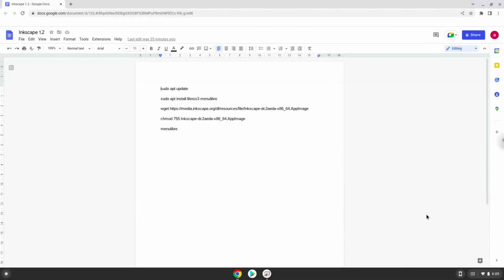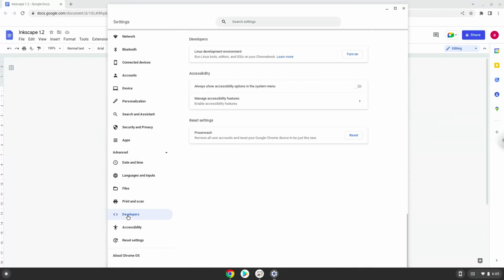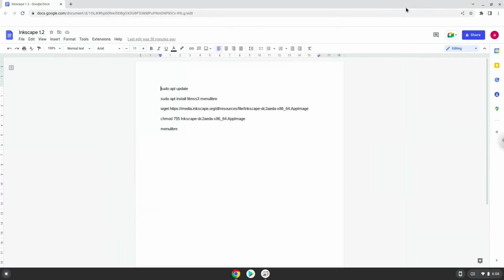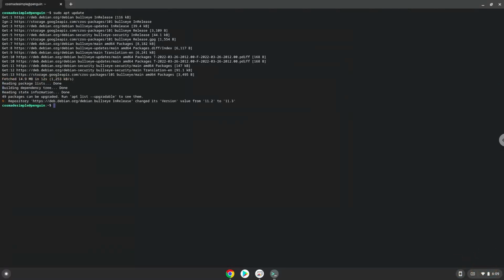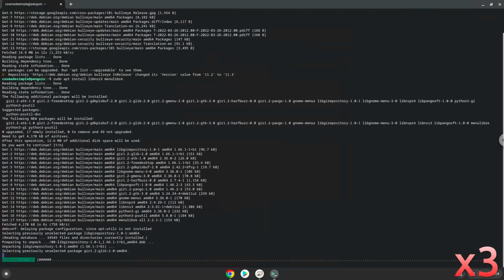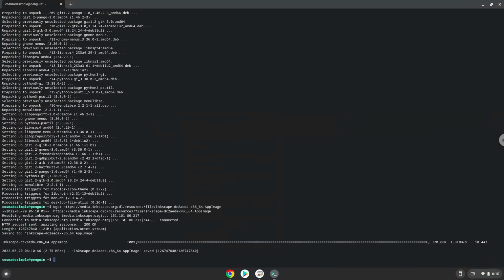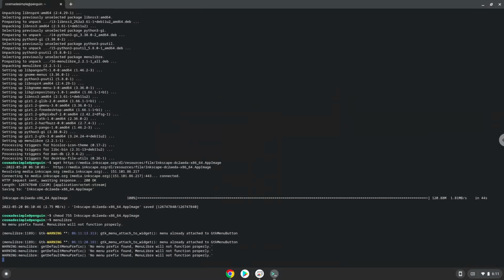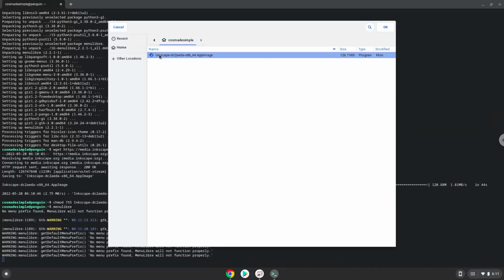How to install Inkscape 1.2 on a Chromebook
In this video, we are looking at how to install Inkscape 1.2 on a Chromebook.